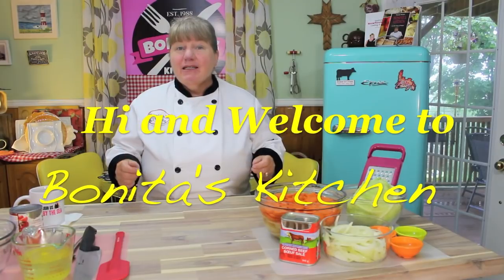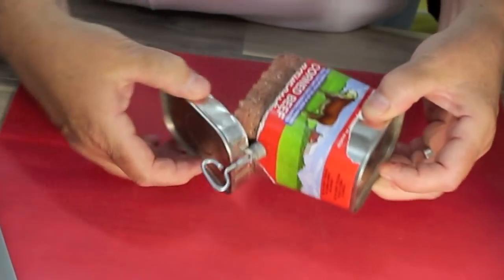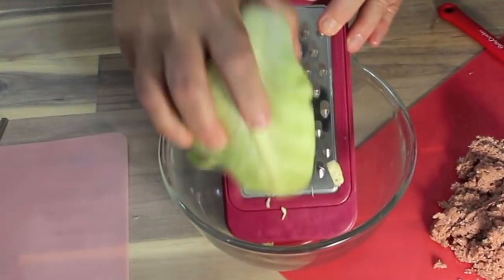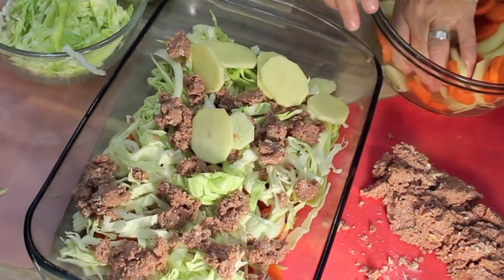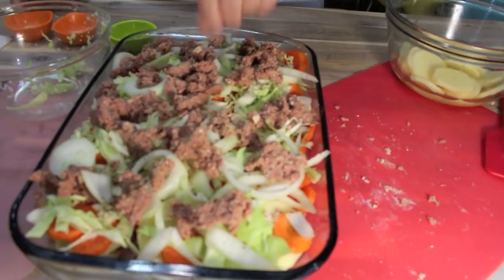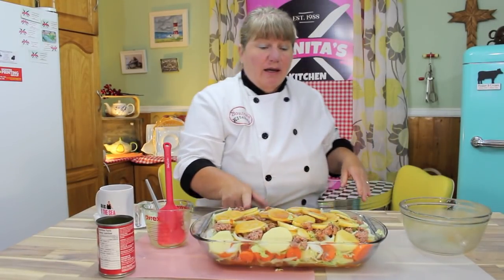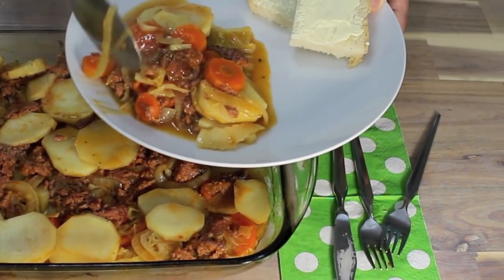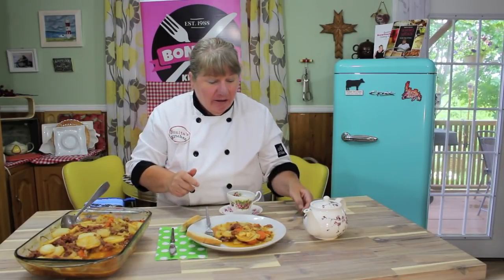CORNED BEEF CASSEROLE - Bonita's Kitchen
Welcome to Bonita's Kitchen!
Today we will be making CORNED BEEF CASSEROLE! See recipe below!

This recipe here today was one of Raymond's childhood favourites his Mom would make, along with Corned Beef Cakes and Corned Beef Hash.
See recipe below and links in the video.

Ingredients:
3 or 4 carrots, peeled and sliced
2 medium onions, peeled and chopped
5 or 6 potatoes, peeled and sliced
1 quarter cabbage, shredded
1 can tomato soup, 284ml
1 can water or broth, rinse can
1 can corned beef, 340g
½ tsp sea salt
½ tsp pepper
½ tsp onion powder

Method:
Peel all vegetables and slice and chop then soak in a bowl of cold water, then open can of corned beef and chop in chucks, open can tomato soup pour in bowl and rinse can with cold water or broth then pour in the same bowl and mix together.

You will need a casserole dish with lid 9 x 13 inch pan or foil wrap or roaster with lid, start layering all veggies and corned beef.

Start with carrots, onion and shredded cabbage, ¼ of the corned beef, then top with potatoes and seasoning in between with sea salt, pepper and onion powder.

After top with tomato soup mixture, season again with sea salt, pepper and onion powder, then cover with lid or foil wrap.

Preheat oven to 350ºF and bake corned beef casserole for 2 hours, when cooked remove and serve with fresh bread rolls or bread sticks and a side of sour cream.

Bonita’s Tips:
Cook also in the slow cooker on low.
Cook on the BBQ with a roaster with lid and on the inside of the BBQ on low to medium heat for 1 hour more if needed.
Use left over corned beef or canned corned beef.